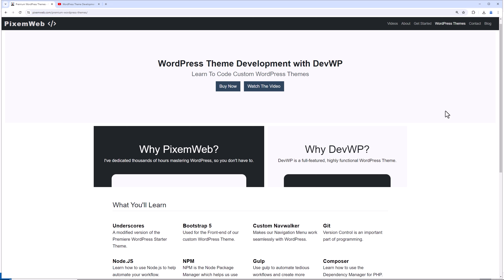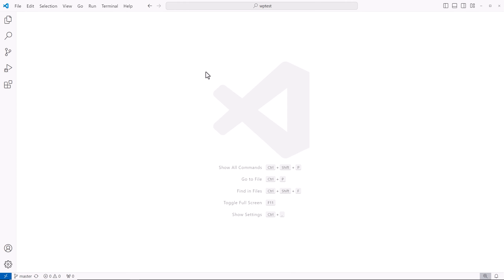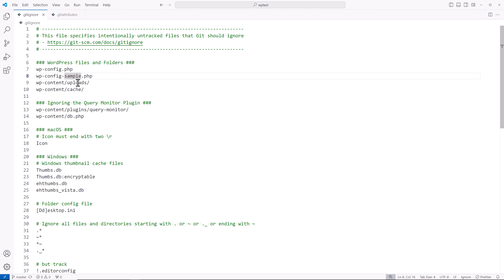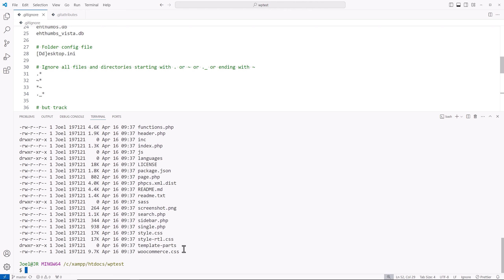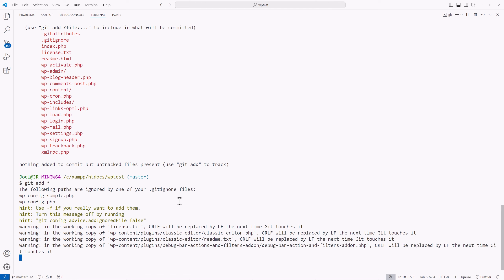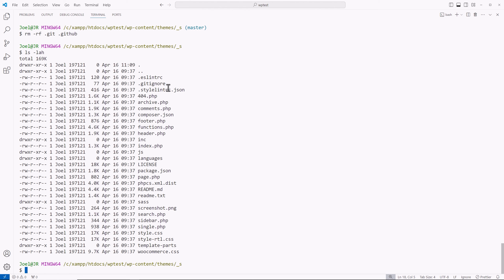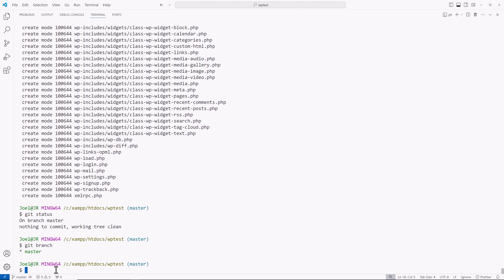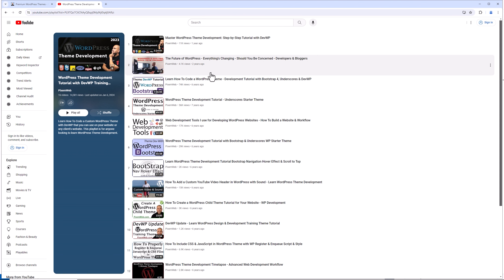How to Use Git Init - Gitignore - Gitattributes Command and Files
In this video I show you how to use the git init command to initialize a project, and also how to best use the gitignore and gitattributes files to make sure you ignore files and folders you don't want to track and also how to inform git on how you want files to be treated in terms of line endings and file types.

Git is a must use tool for web and WordPress developers. Git is a version control system that empowers developers to easily share code with others, test code via branches, have an efficient way of reverting to previous versions of your projects, and so much more.

I use Git while developing my WordPress projects, and in particular while developing DevWP which is a Hybrid WordPress Theme.